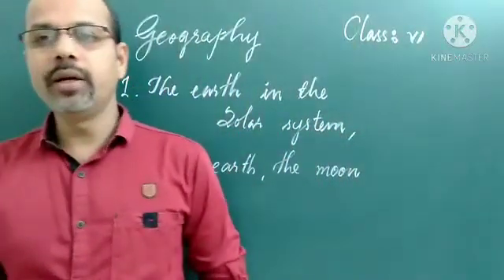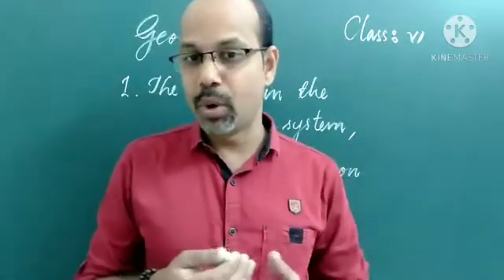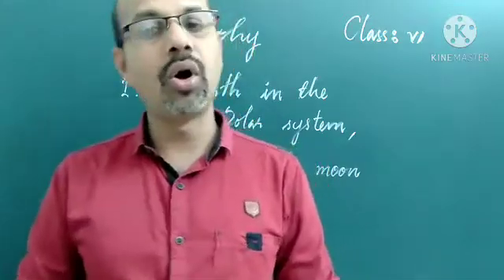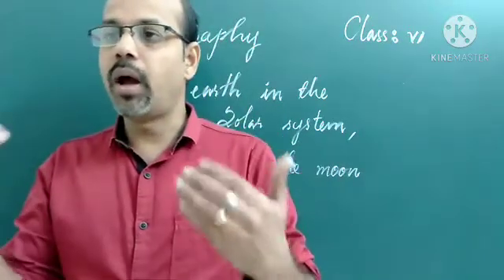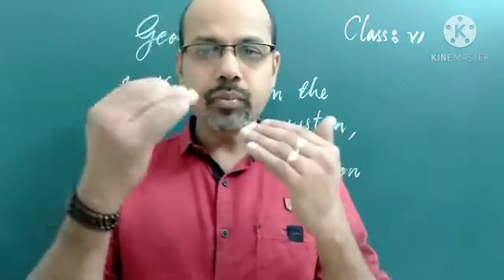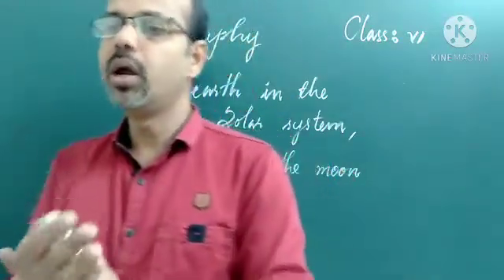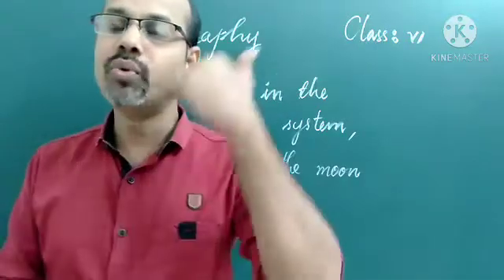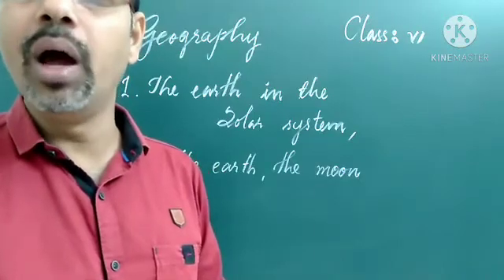6 Geography Ch 1 Part 3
The Earth, The Moon